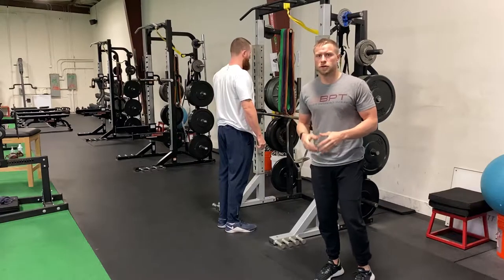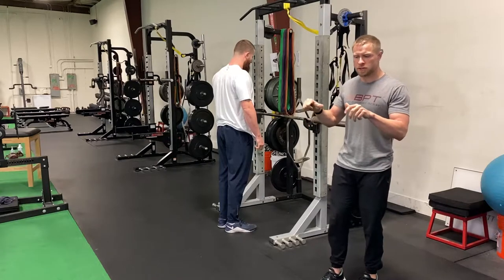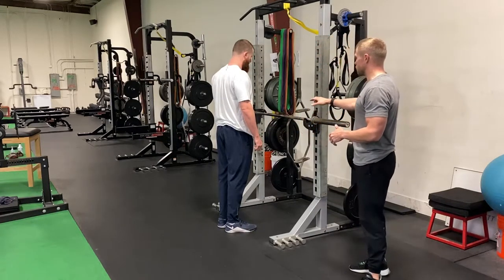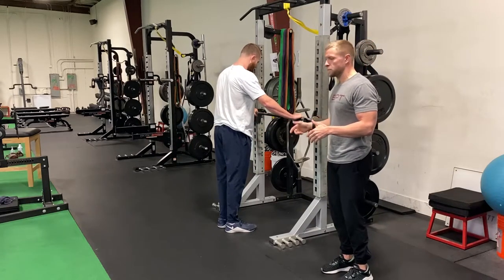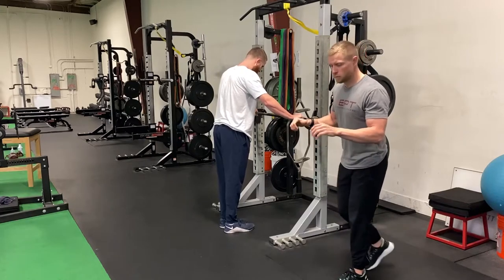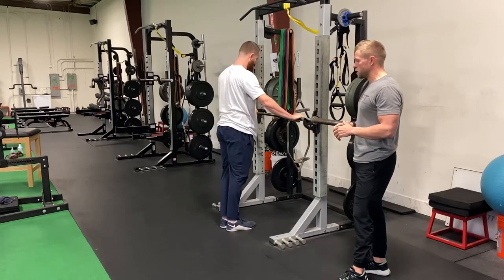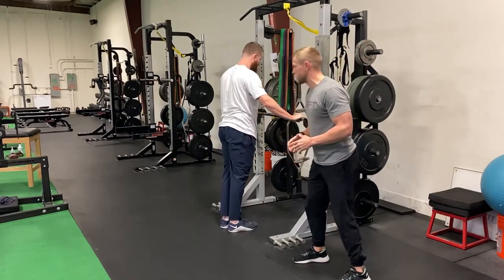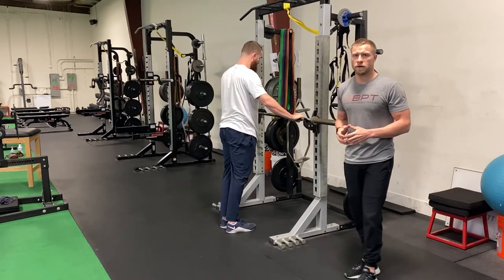Assisted Reverse Lunge